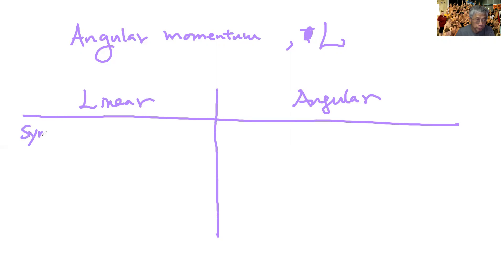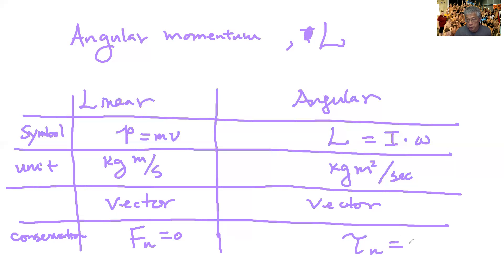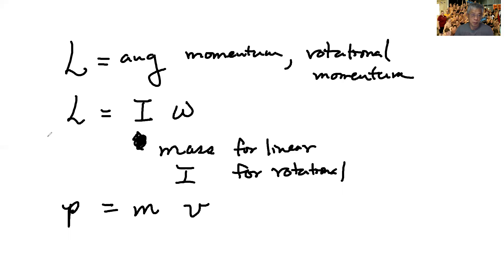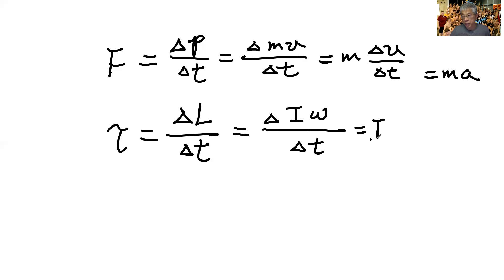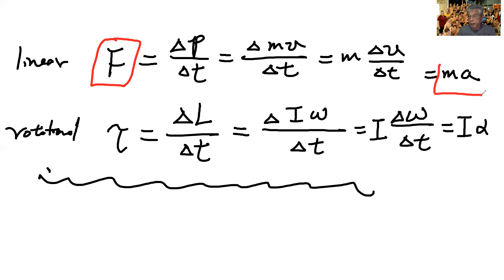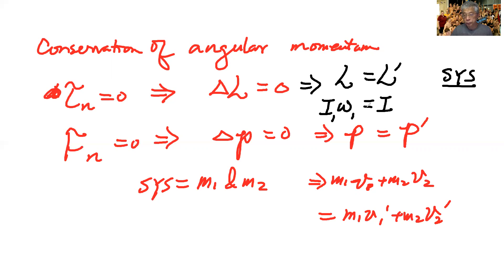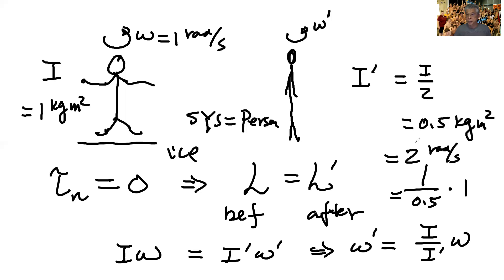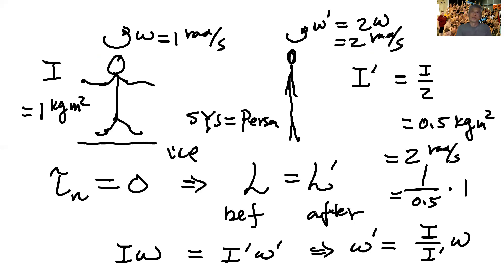Angular momentum and its conservation